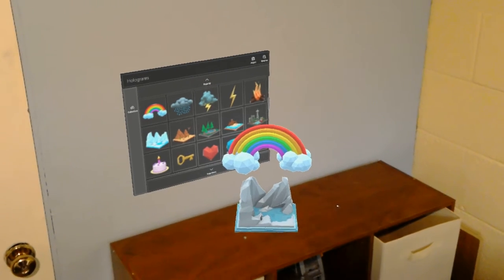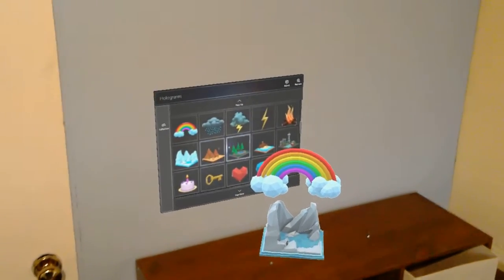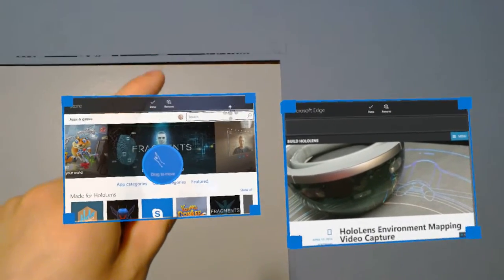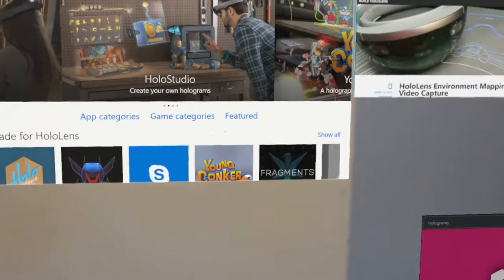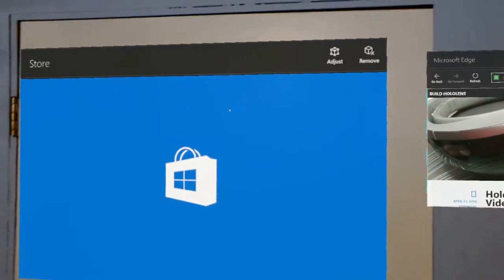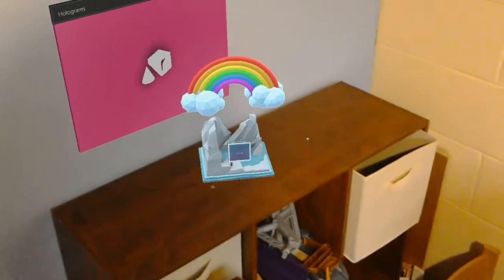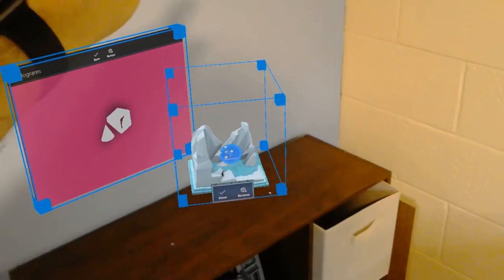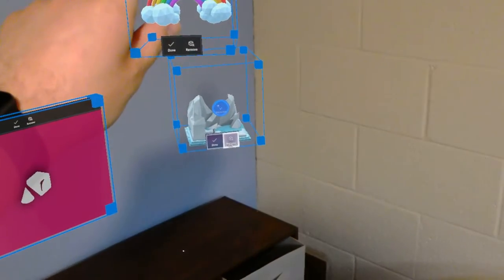Pinning Holograms to Physical Objects with Microsoft HoloLens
The unique and innovative user experience of the Microsoft HoloLens requires a slightly different method for interacting with computer programs and holograms within your environment. These holograms can be pinned to surfaces in your physical space. In this video Chris Pietschmann shows a little bit on how to pin these holograms, as well as moving them around.